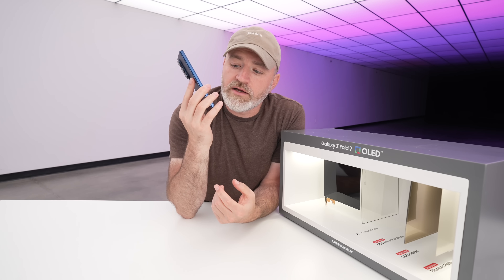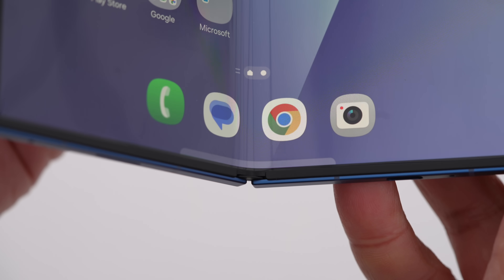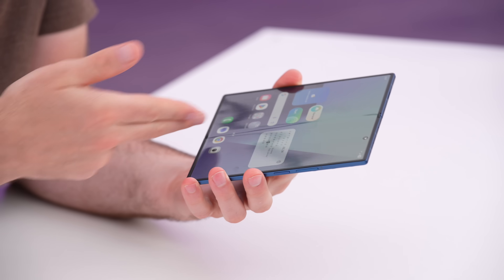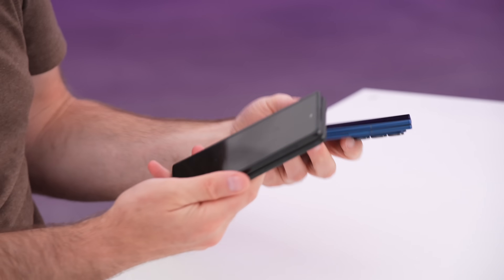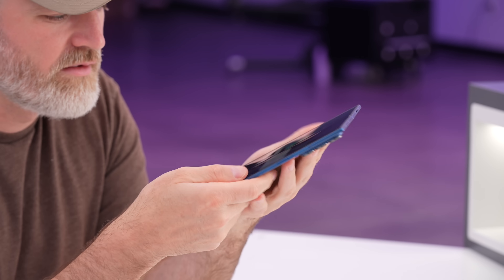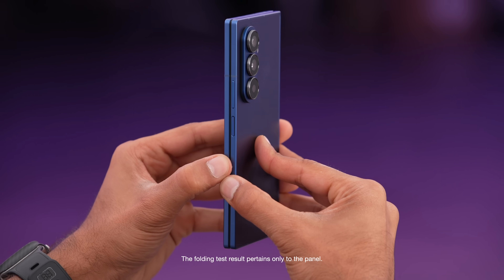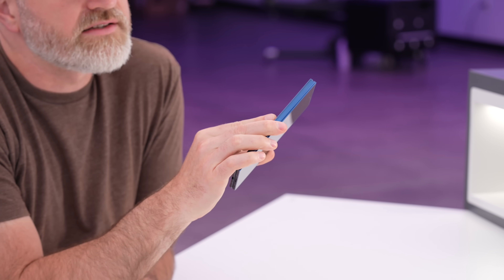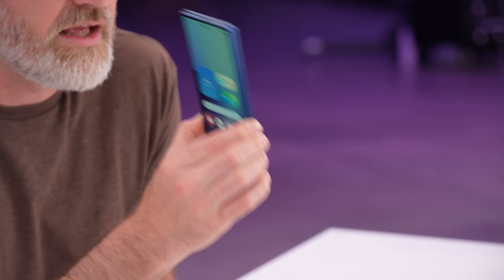How to Make the Thinnest Smartphone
Check below for more information about OLED technology...

Thanks to Samsung Display for partnering on this video